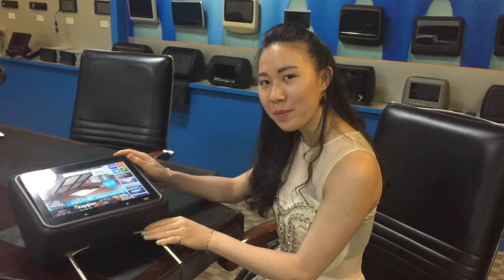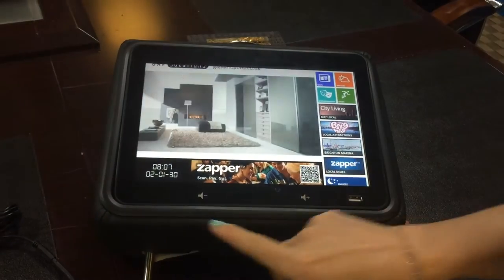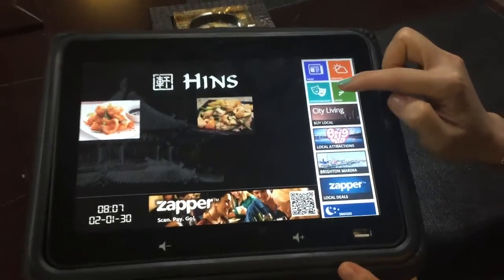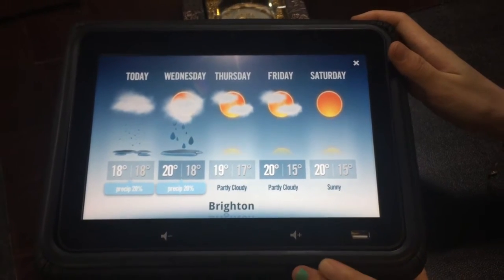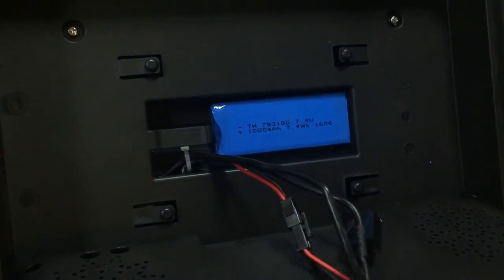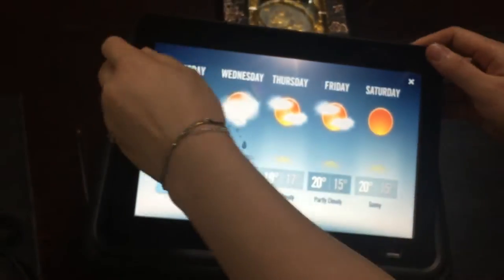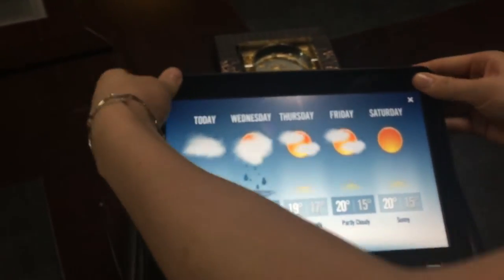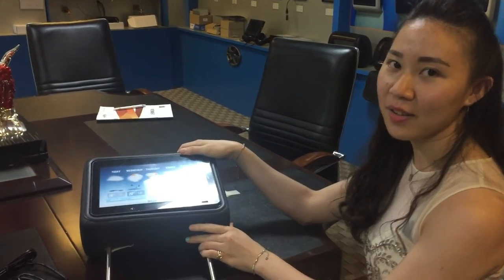ViewTech - Newest Android 4.4 Quad Core Headrest Taxi Advertising Player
1. Android 4.4 version, Quad Core ARM Cortex A-9, Real 2GHz, 2G DDR3
2. Support 4G
3. Front USB support mobile phone charging function
4. Offer hardware + software + management platform one-stop service.